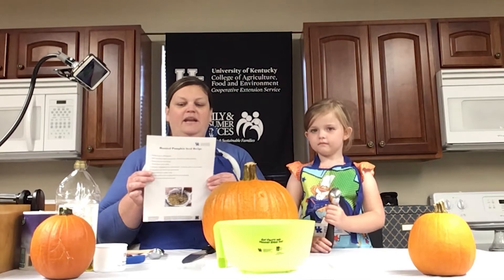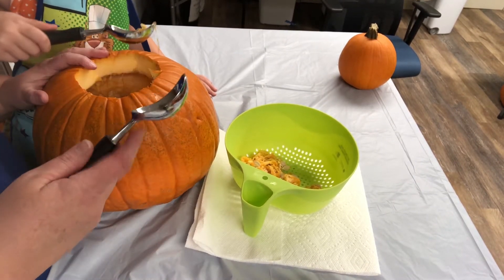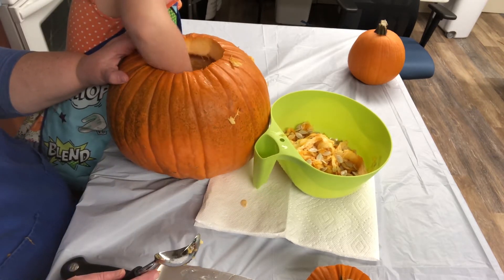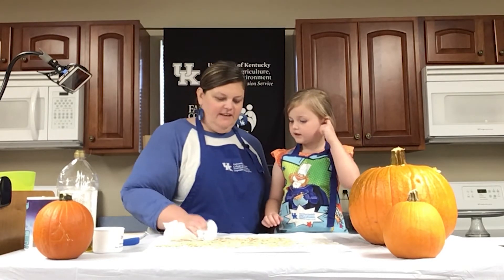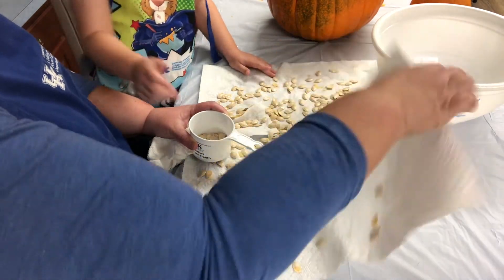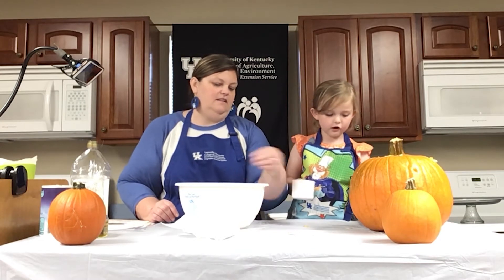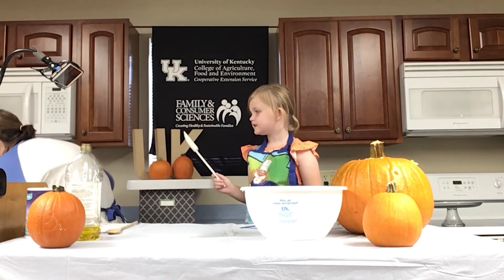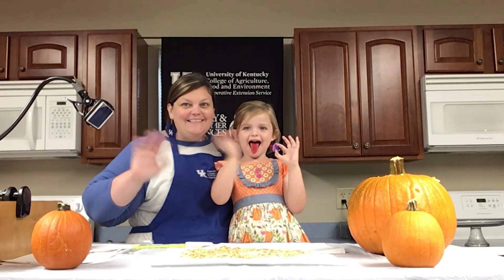Pumpkin Week: Roasted Pumpkin Seeds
It's Pumpkin Week! Nutrition Education Program Assistant Kacy Wiley, along with her daughter, Ella, demonstrate a roasted pumpkin seeds recipe.